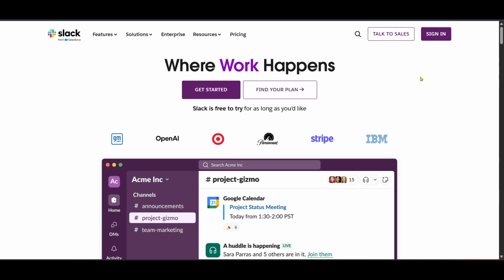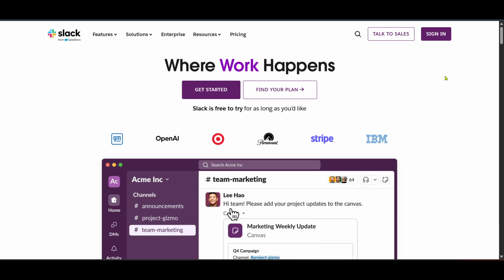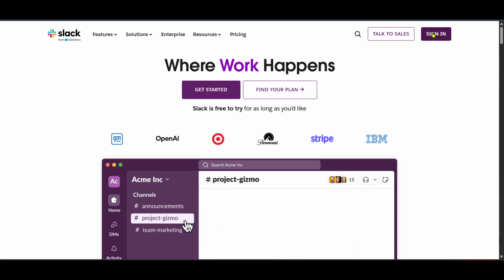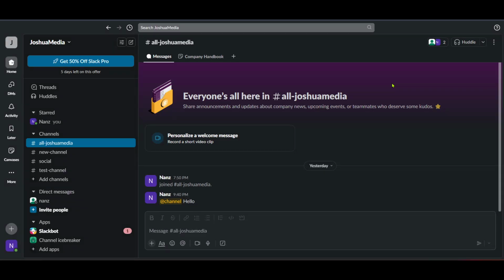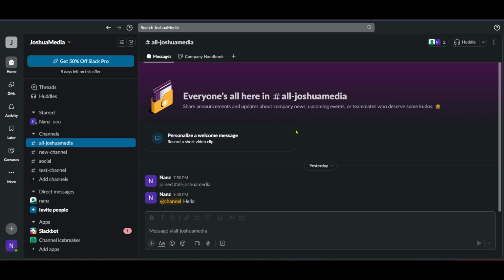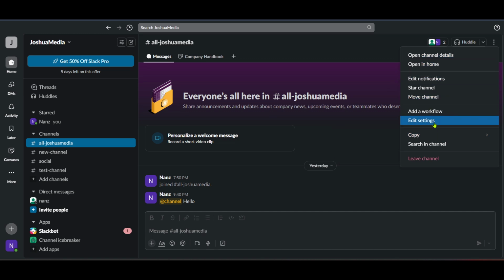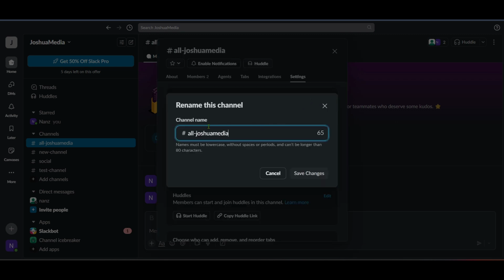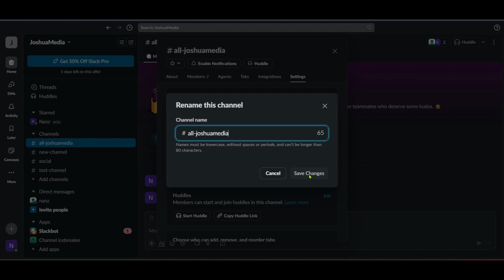How To Change Slack Channel Name (Full 2025 Guide)